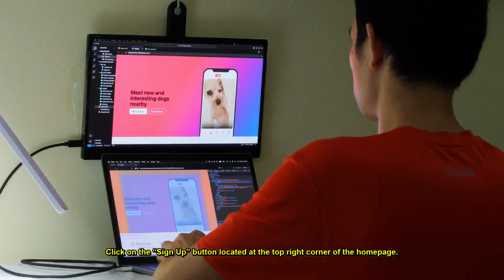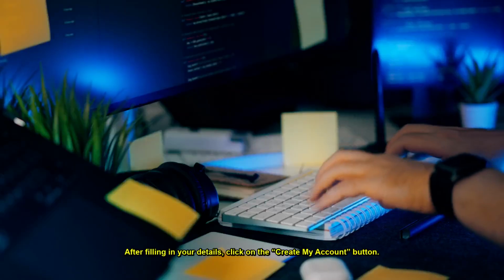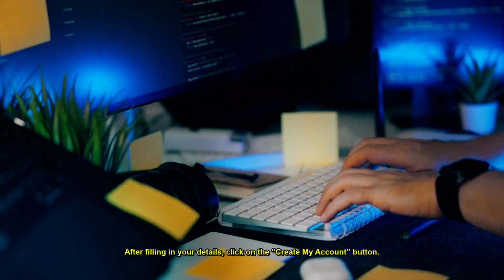How to Activate SEMrush Tool - Beginner Guide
Unlock the full potential of your SEO strategy with our comprehensive guide on activating SEMrush! In this beginner-friendly tutorial, we’ll walk you through the step-by-step process to set up and start using SEMrush effectively. Whether you’re a newbie or looking to enhance your digital marketing skills, this video covers everything you need to know to get started with SEMrush, including tips and best practices for maximizing your results. Don’t miss out on optimizing your website’s performance and driving more traffic today!